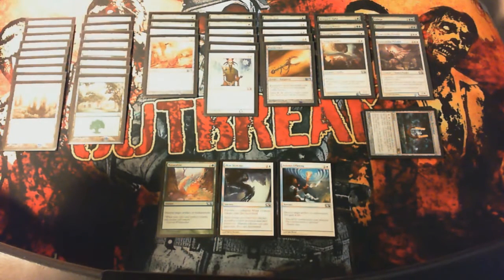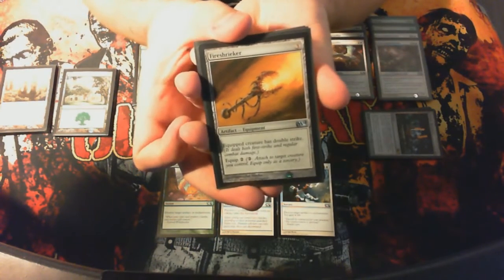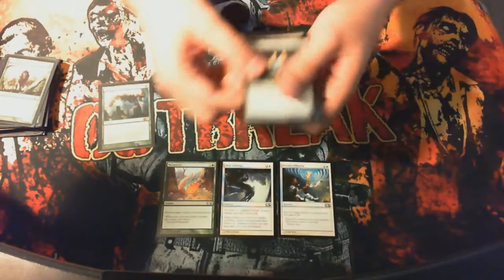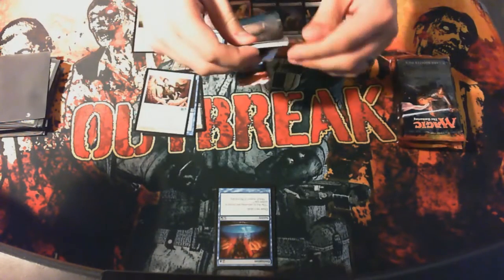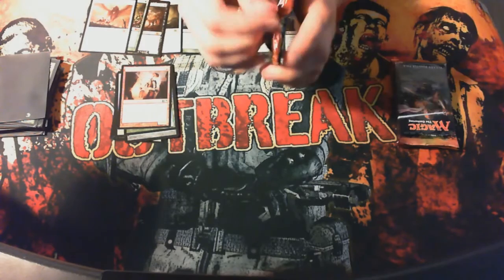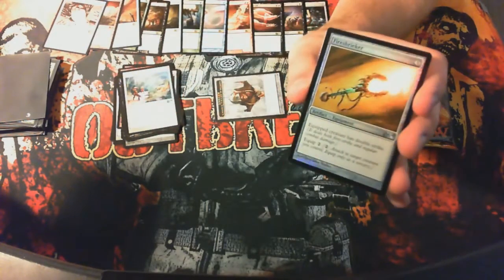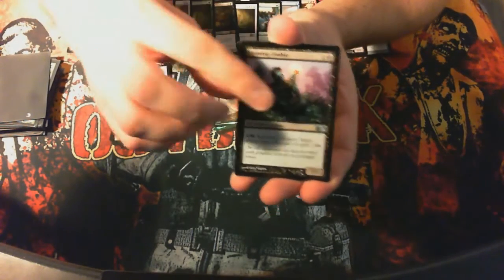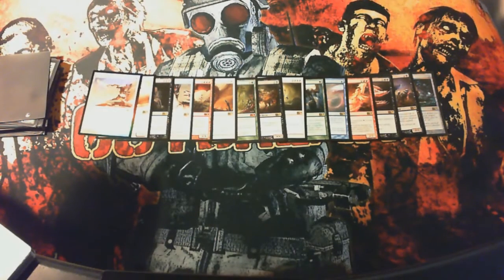Opening eight M14 booster packs on camera after a M14 pre-release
Just got back from a pre-release for M14 and I went 4 and 0. I got 8 booster packs for prizes which I will now open on camera for all of you to enjoy.

The cards were more valuable than I estimated so I got a decent value out of today. $25 for 14 boosters is never a bad thing, regardless of pulls.

My first three matches were against Green/Red/White. They were obviously forcing Slivers with those colors. People forced Slivers a lot and I can honestly say I don't think many finished well. My last match was against Blue/Red control which was a breath of fresh air. I didn't face any black but a few people were playing it. Every single one of my matches I won the first game.

Match 2: 2-0 (Won in 5 min. - turn 5 Enlarge then next match turn 6 Enlarge, felt bad)
Match 3: 2-1

Letting me know what you think about my videos gives me feedback for the future. Every little bit helps and I love sharing my passion with all of you.